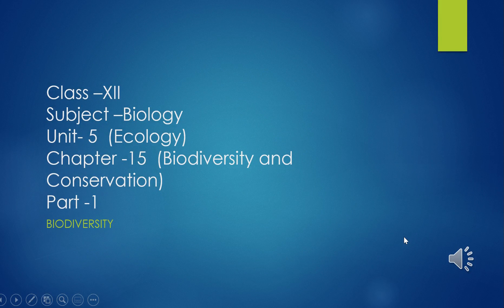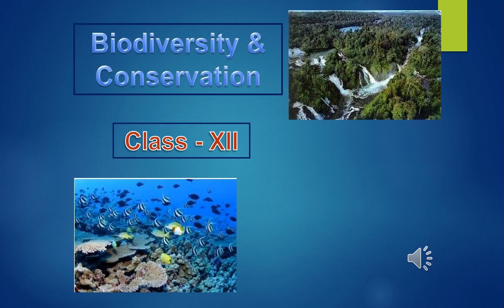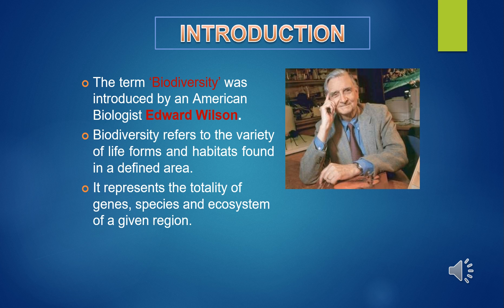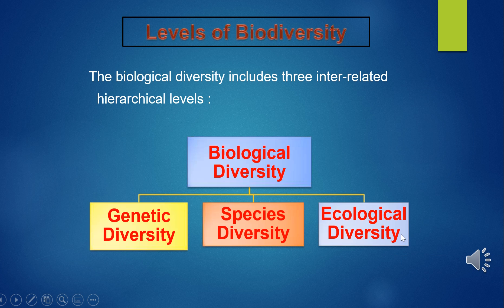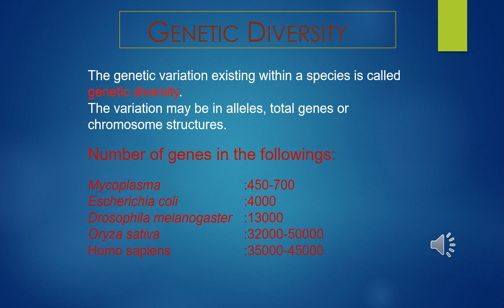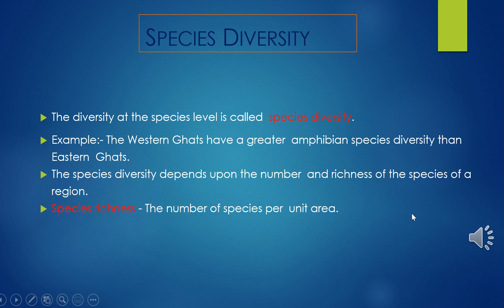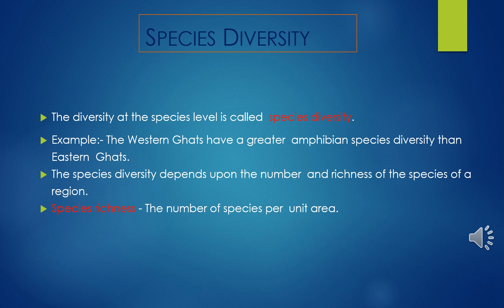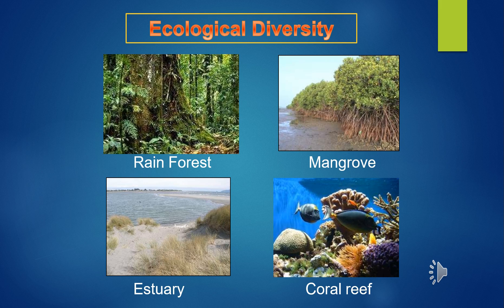Class 12th, Subject Biology, Chapter 15 Biodiversity and Conservation, Part 1